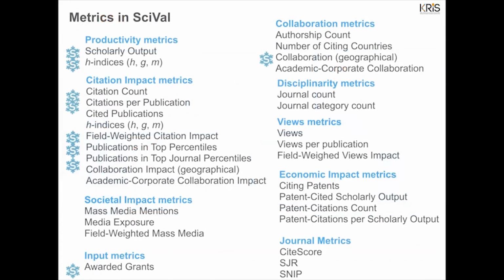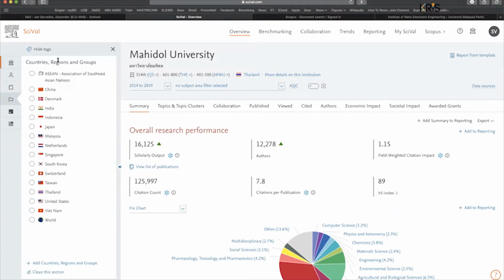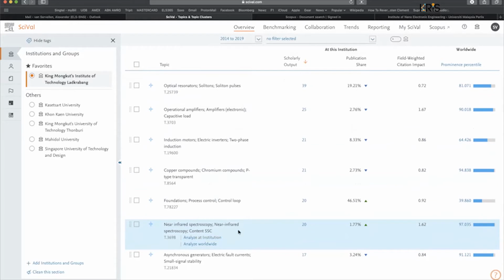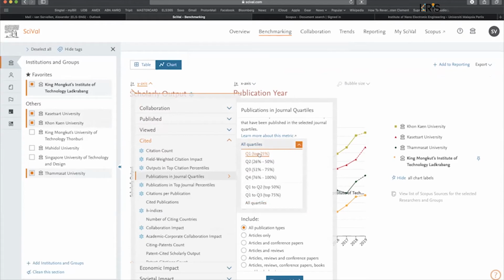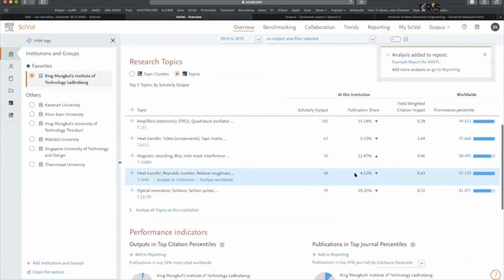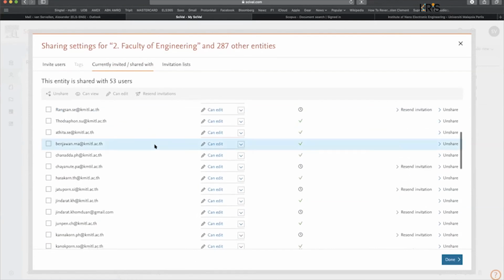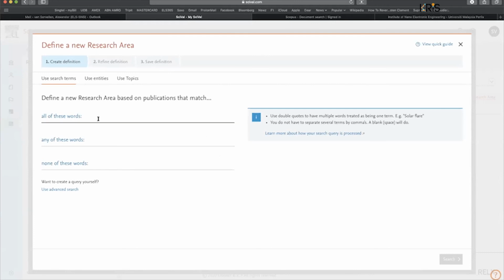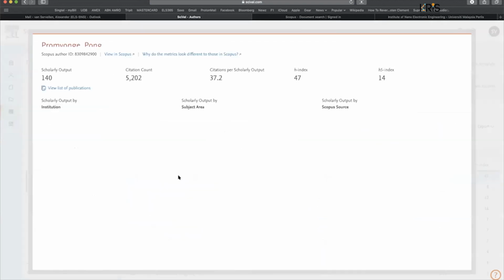การใช้โปรแกรม SciVal เพื่อการวิเคราะห์สมรรถนะด้านวิจัย KMITL - EP.2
Video อบรมการใช้โปรแกรม SciVal เพื่อการวิเคราะห์สมรรถนะด้านวิจัย
โดย Mr. Alexander van Servellen, Senior Consultant, Research Intelligence
จากสำนักพิมพ์ Elsevier B.V.
วันพฤหัสบดีที่ 20 ก.พ. 2563 เวลา 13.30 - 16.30 น.
ณ ห้องประชุม 606 ชั้น 6 สำนักงานอธิการบดี